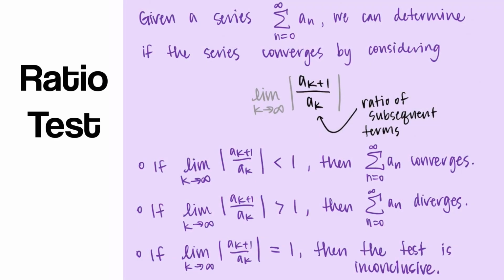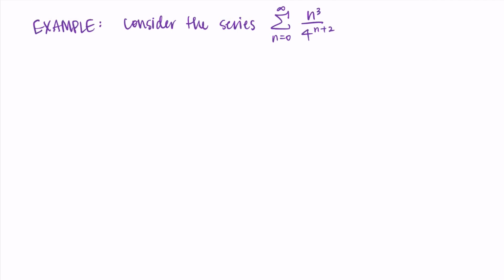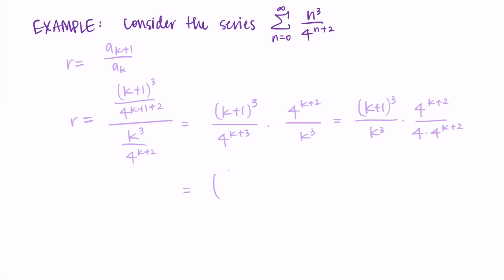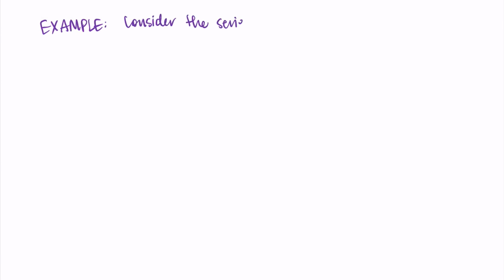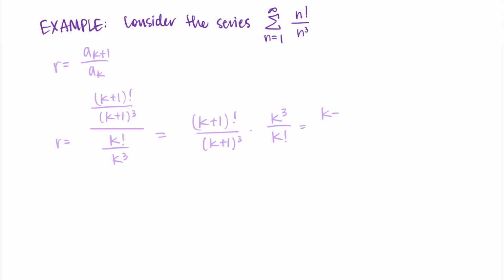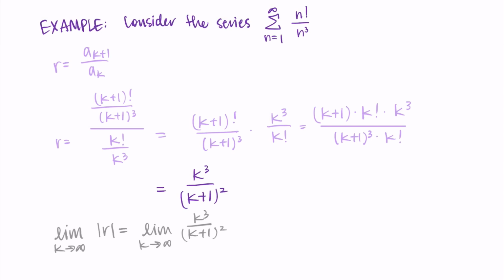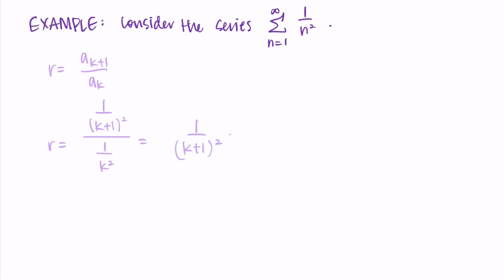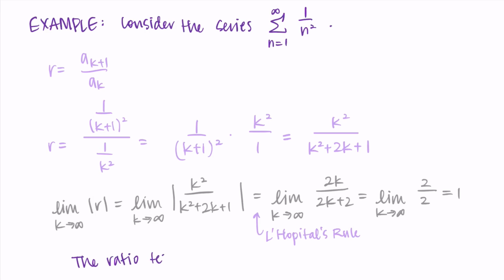Ratio Test Examples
This video walks through three examples where the ratio test is used to determine convergence.